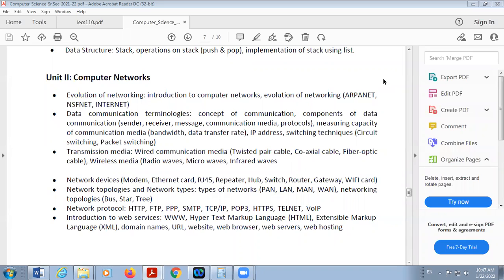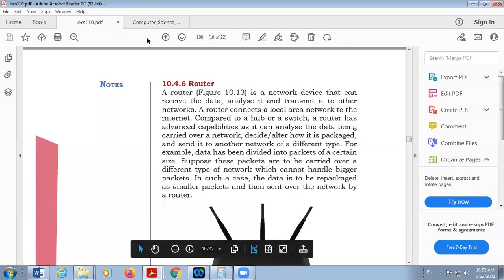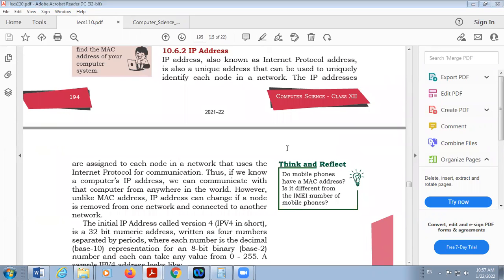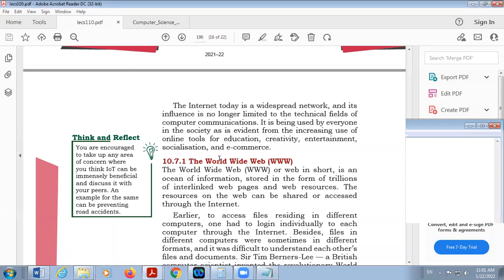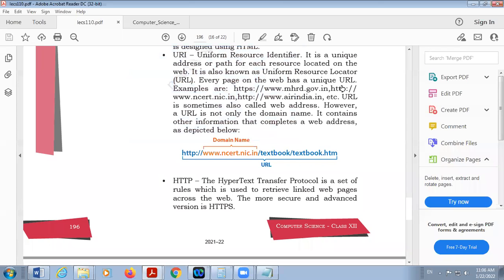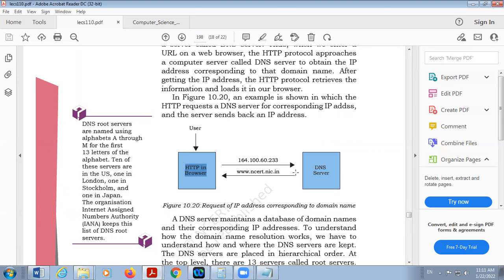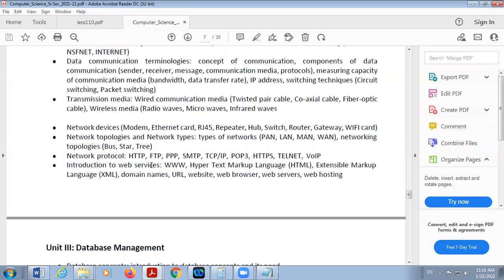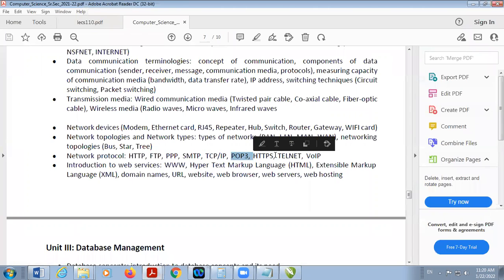22 01 2022 Class XII A Computer Science